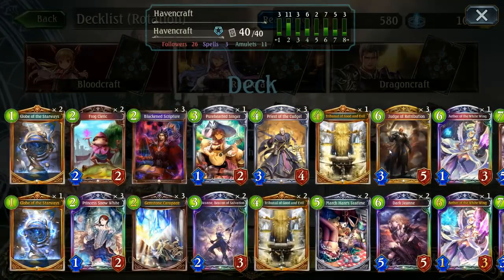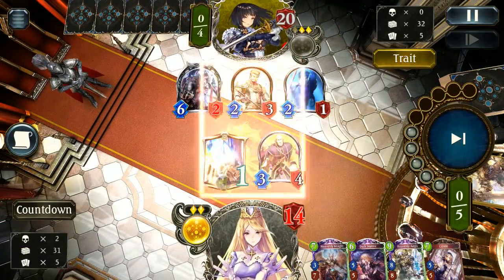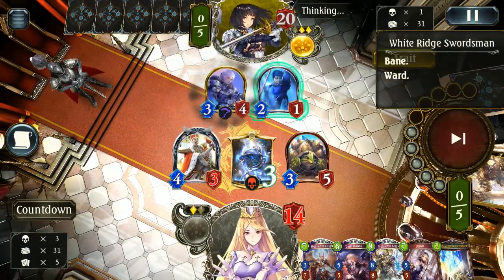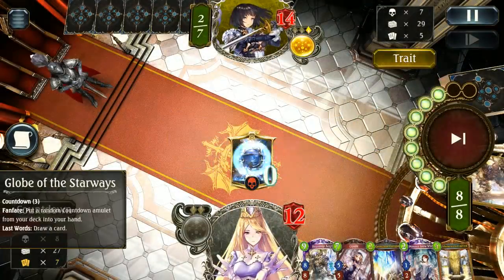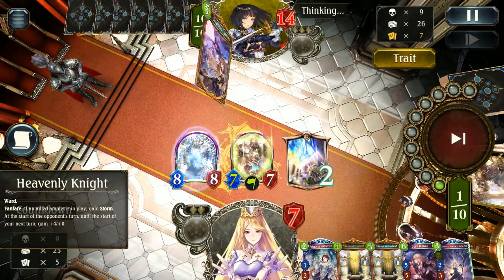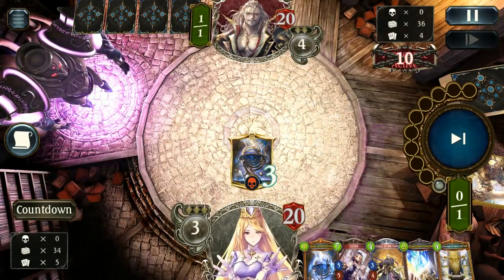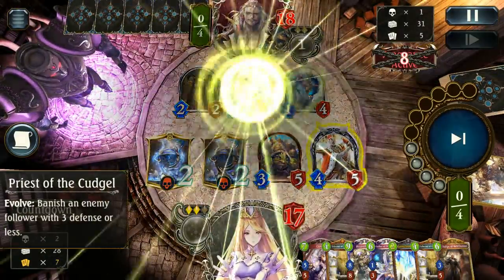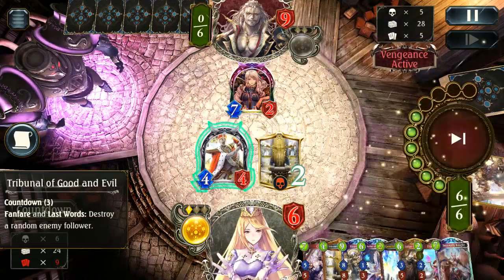Pure Control - Aegis Havencraft Chronogenesis Deck! [Shadowverse]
Chronogenesis is Shadowverse's 7th card set. It's packed with 138 new cards, plus three leader cards from the 1st Birthday Card Popularity Poll.

Chronogenesis is the first set to feature cards from the eighth class, Portalcraft. It's about to launch Shadowverse into new dimensions with the Portalcraft leader Yuwan, the Resonance keyword effect, and the Artifact trait.